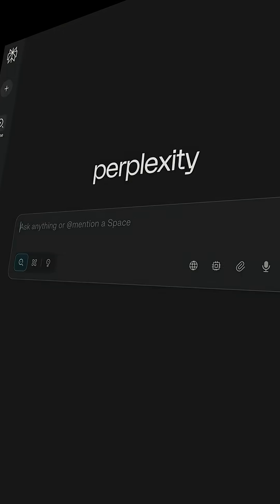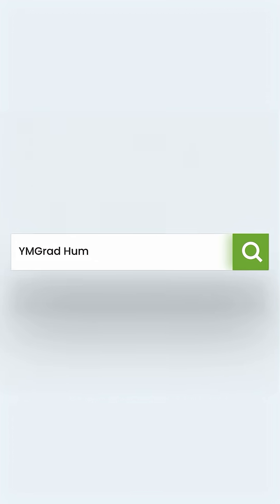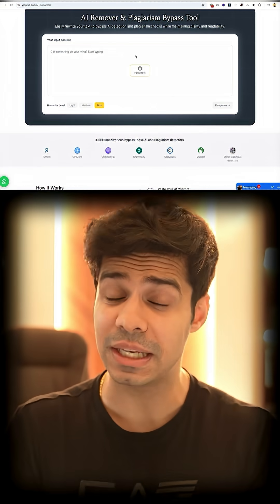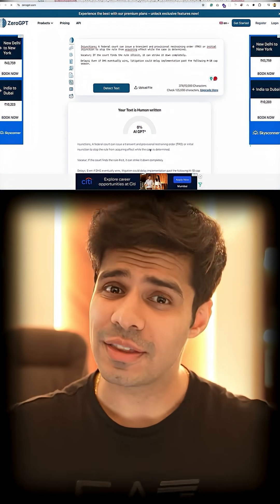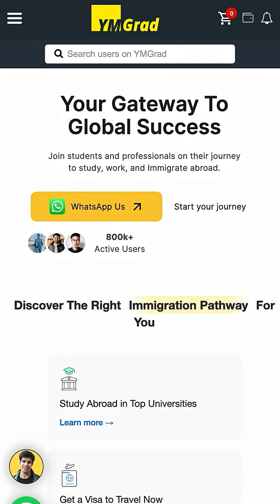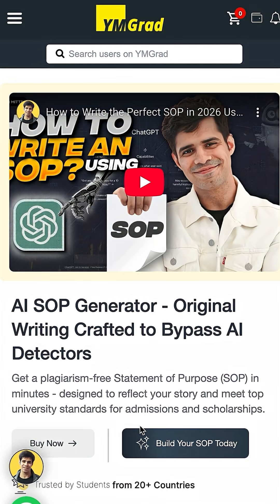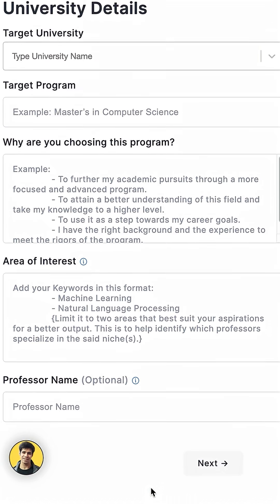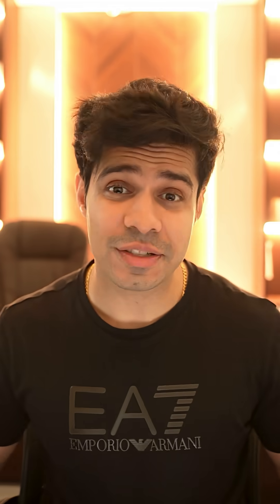3 AI Tools Every Student Must Start Using in 2025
Sign up on YMGrad.com to get free access to AI tools.

Sign up on YMGrad.com to connect with people on a similar immigration journey as you.

Do you need help studying abroad, working abroad, or getting a visa?